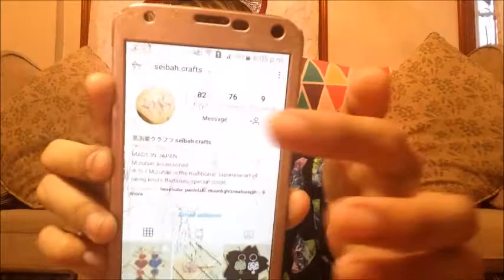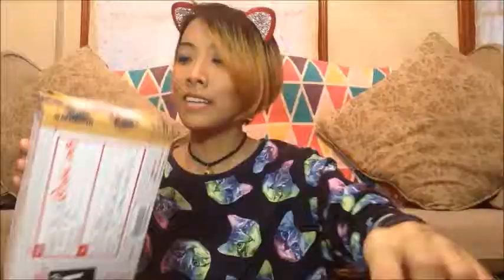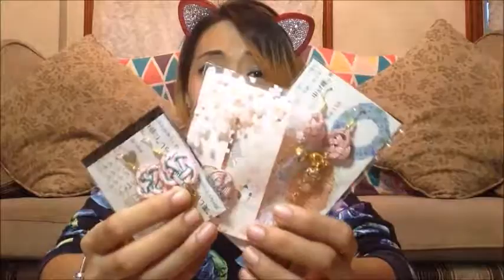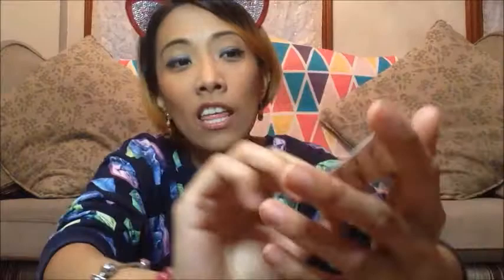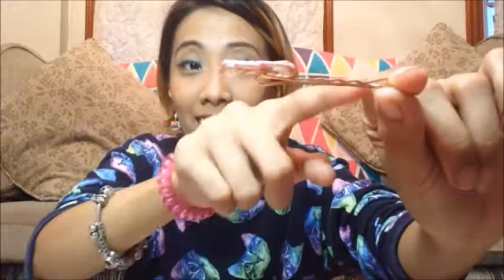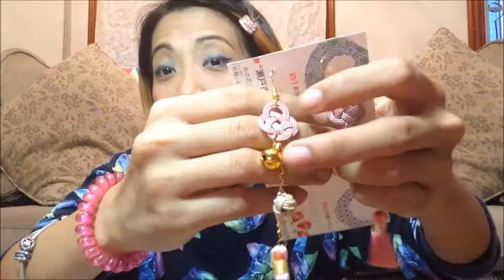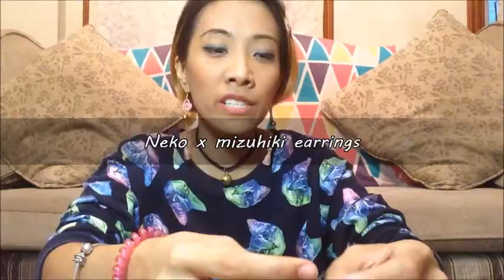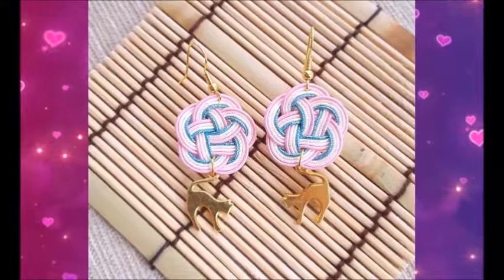Unboxing - Mizuhiki accessories from Seibah Crafts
Did another unboxing video!! I'm in-love again guys OMG like these lovely items hand-made by the awesomazing Seibah Crafts are pure L 💕 V E!!

Can I just talk about the slight misunderstanding in our convo of how I ended up w/ 3 items instead of 1? Hehe it was crazy but I've never been so happy.. coz IT WAS WORTH IT!! Pls pls pls check out their works, it's overwhelmingly gorgeous~! 😻👌

Primavera by Giulio Cercato
Mizuki by Bad Snacks
Forest Walk by Makana
Albino Fawn by the Poison Oaks

☻SHOUT-OUTS FOR COMMENTING ON MY PREVIOUS VID ☻
Rolus
Sese Osteaa